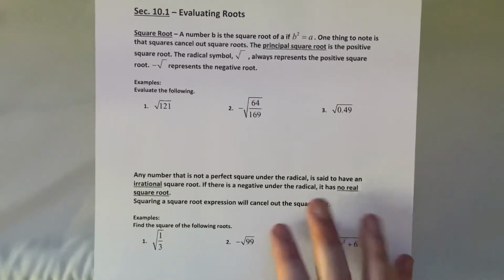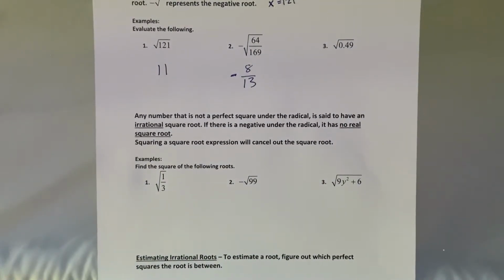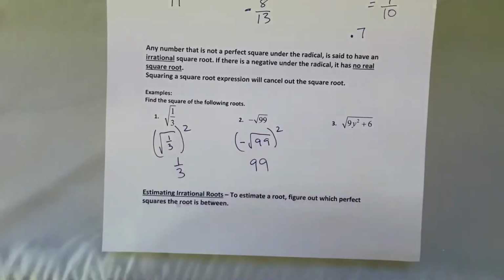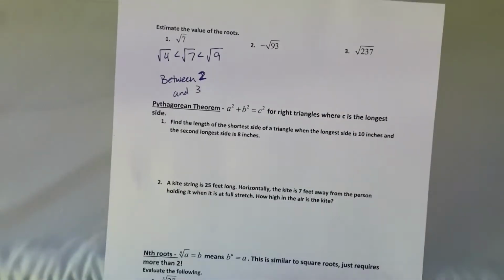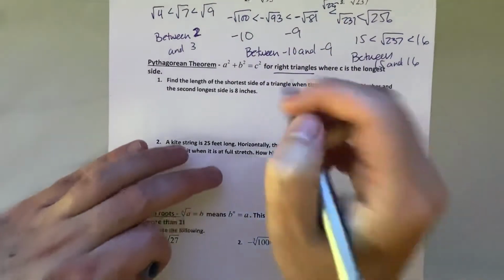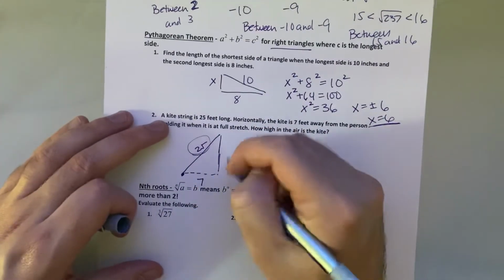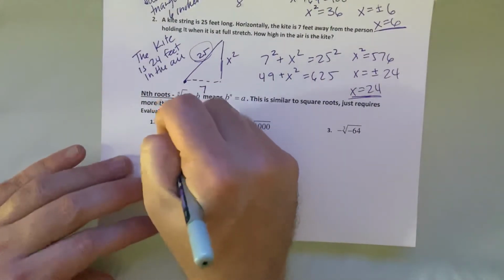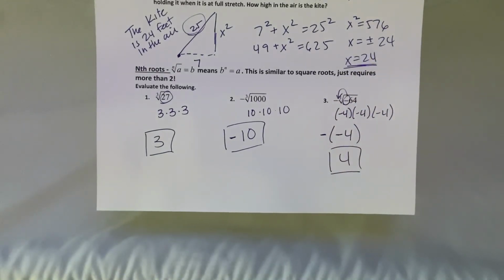MATH 0314 10.1 Notes